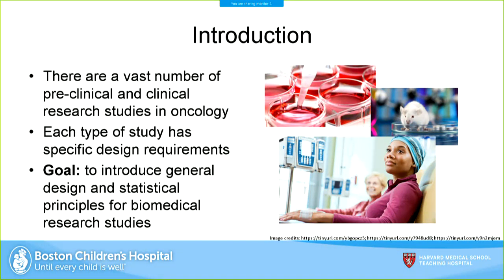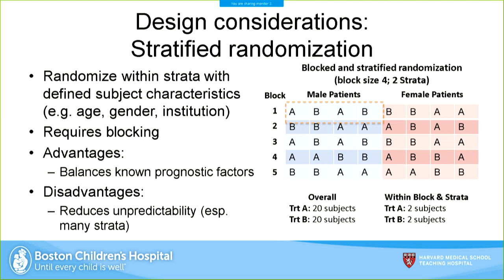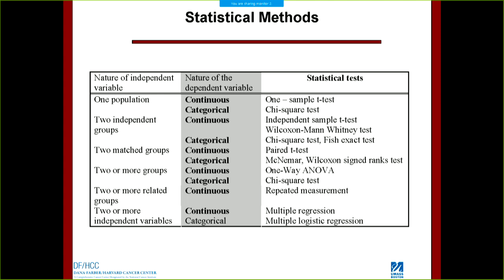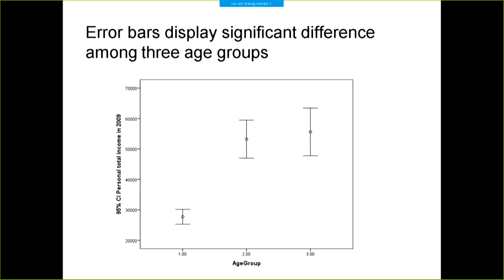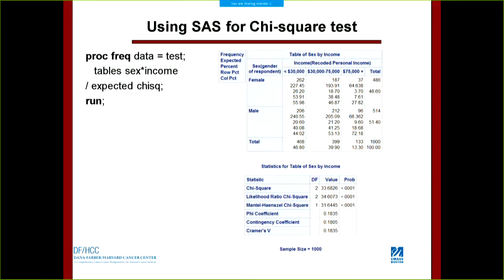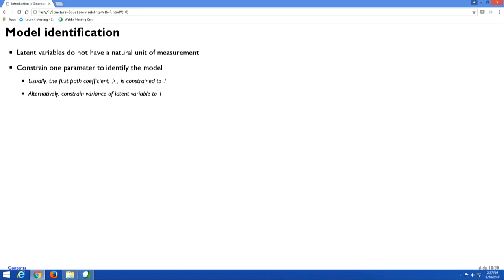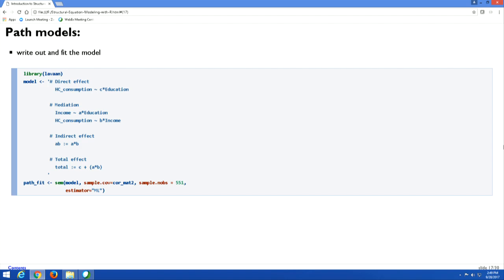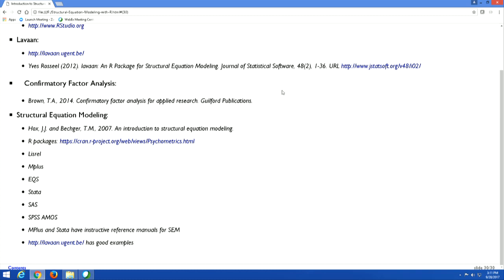UMass Boston and U54 :Applied Statistics Using SPSS, SAS and R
University of Massachusetts Boston & Dana-Farber/Harvard Cancer Center
U54 Comprehensive Cancer Partnership

RESEARCH DESIGN AND ANALYSIS SEMINAR SERIES

  Topic:           Applied Statistics Using SPSS, SAS and R
  Presenters:  Clement Ma, PhD Clinical Translational Investigation Program, DFCI/BCH
                        Jie Chen, PhD, Department of Mathematics, University of Massachusetts Boston
                        Daniel Gundersen, PhD, Survey and Data Management Core, DF/HCC
          Time:    12:30 p.m. – 3:00 p.m.
   Live Viewing Location:      UMass Boston Healy Library
Lower Level, Presentation Room 3
   DFCI Viewing Location:    375 Longwood Ave.
Room 752

Key Topics to be covered:       Study design and sample size estimation
Overview of applied statistics: t-tests, on-way ANOVA, Chi-square test, linear regression using SAS and SPSS
Structural equation modeling (SEM) using R
Advance registration is preferred.
Please register by Wednesday, September 27, 2017
Registration is open to all members of the UMass Boston, DF/HCC and Harvard communities.